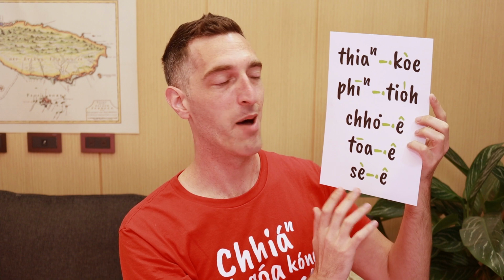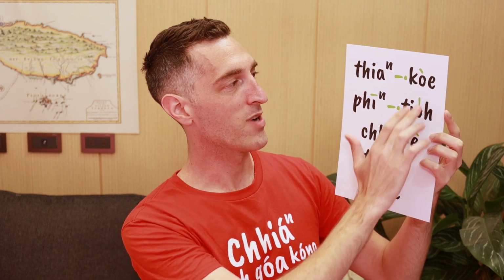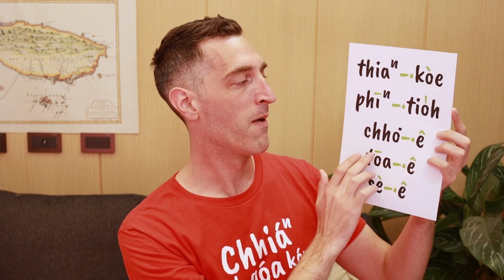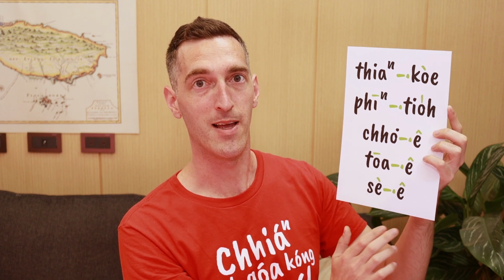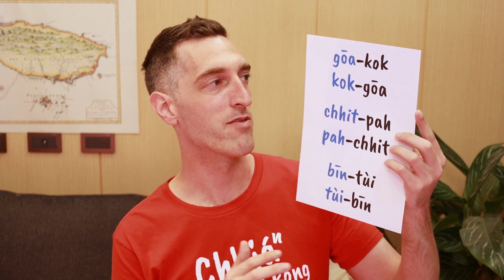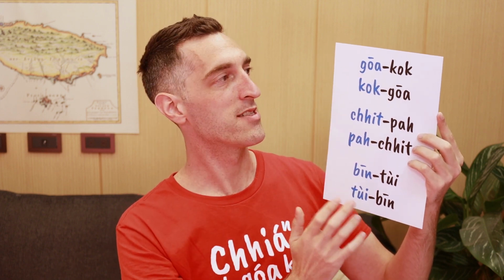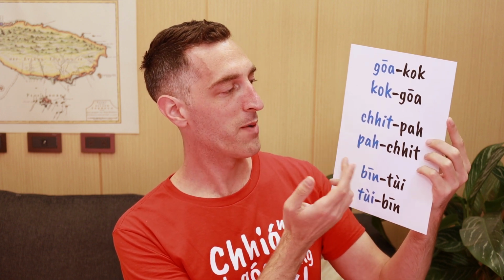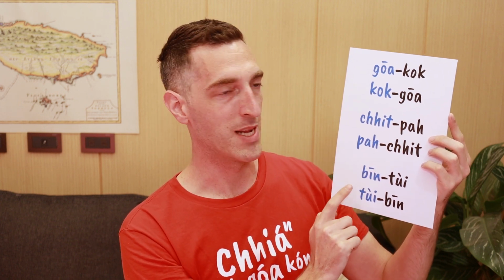Tâigí Phonics 7 - When to Change Tones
In this video, you will learn when to apply the tone change rules.

There are 2 main rules.

Rule #1 - Some common words are almost always in the 1st tone. This includes:

Rule #2 - Keep the base tone at the end of a sentence, clause, noun, or before a neutral tone (written -· or --). All other syllables change according to the rules.

Remember that the neutral tone can be the same as the preceding tone (for ‘-·ê’), or low (for all other words).

Here are the example words used in this video:

Examples for Rule #1:

chia (here)
hia (there)
che (this)
he (that)
beh (want)
khì (go)
leh (-ing)
koh (again)

Examples for Rule #2:

thiaⁿ-·kòe (heard)
phīⁿ-·tio̍h (smelled)
chho͘-·ê (thick)
tōa-·ê (big)
sè-·ê (small)

gōa-kok (foreign country)
kok-gōa (overseas)

chhit-pah (700)
pah-chhit (170)

bīn-tùi (facing, e.g., a problem)
tùi-bīn (accross from)